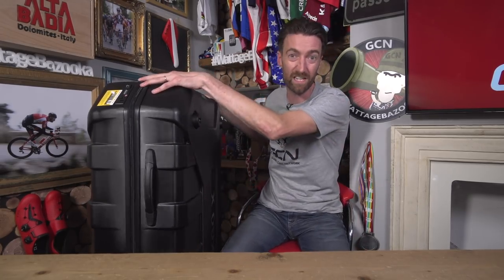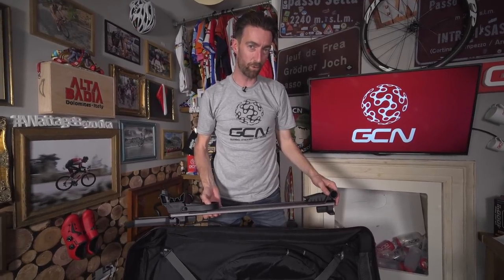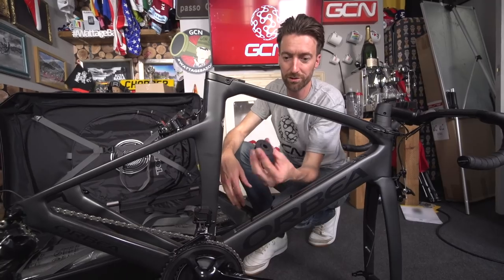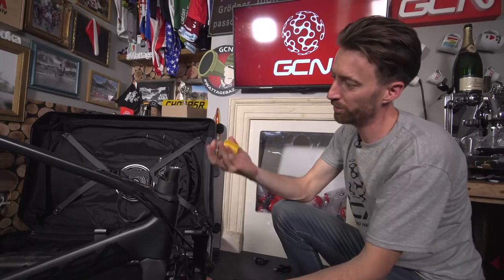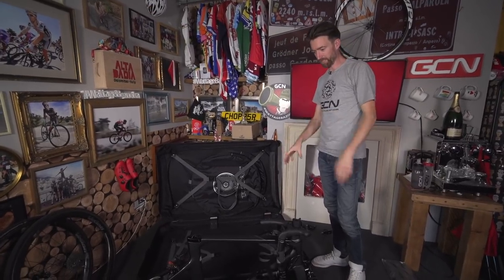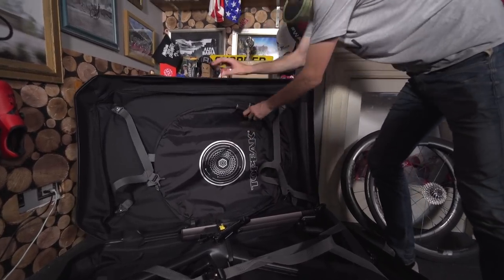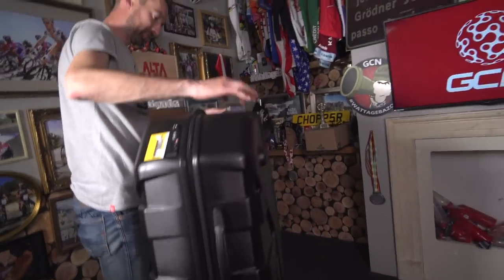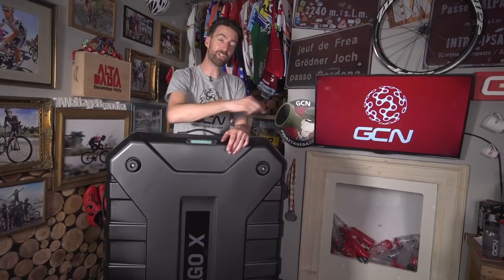Unboxing The Topeak PakGoX Bike Box | GCN Tech Unboxing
GCN Tech's Unboxing is back, with a bit of a twist, as it's a box! That's right, we're taking a look at the Topeak PAKGO X Bike Box and showing you exactly how to pack your bike for your long awaited cycling holidays.

In association with Topeak.

If like many of us you’re heading off for a summer holiday this year, maybe you’re off to ride in sunnier climates, you’ll probably be wanting to take your bike with you. But few things bring as much dread to the holiday-going cyclists as flying with their bike. Packing it, lugging it through the airport, surrendering it to baggage handlers, its enough to give you nightmares. Well that’s where our latest unboxing comes in! We’ve got a Topeak PackGo X bike box to give away!!

The PackGo X is Topeak’s first foray into the world of bike boxes, and we reckon it looks like it could be a winner!

One of the neatest features of this bag is this, an internal frame that the bike fits on and then mounts inside of the box. By itself that’s a pretty useful and secure way of packing your bike, but the Topeak mount can actually be removed from the box and set up as a sort of mini workstand! This just makes it so much easier to break down and reassemble your bike when travelling. Pop the pedals off and mount the bike into the frame.

The PackGo comes with mounting adaptors for standard quick release and 12x100mm Thru-Axles, as close as can be called a standard for road bike disc brake hubs. The PackGo also comes with a Dummy hub/chain keeper for the real hub to stop your chain rattling about and damaging your frame in transit. I think Simon would be a fan of that one! Personally I think the way the rear hub switches between different axle settings is particularly neat I think.

Music: Play Colors - Justnormal